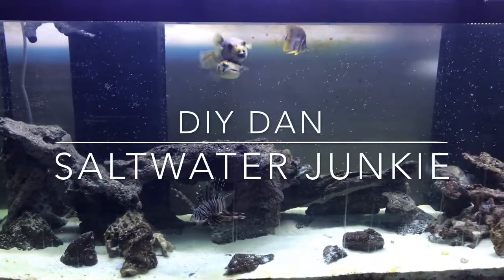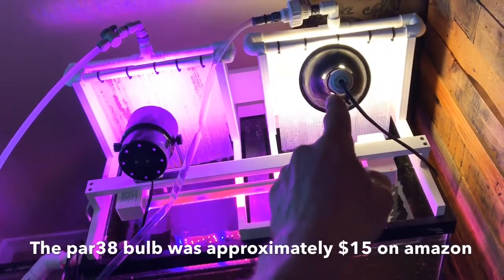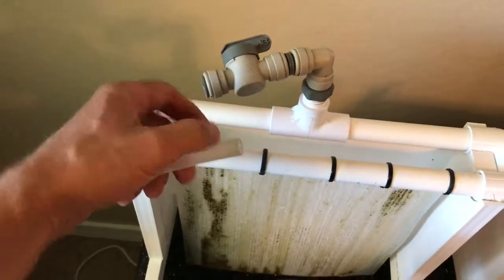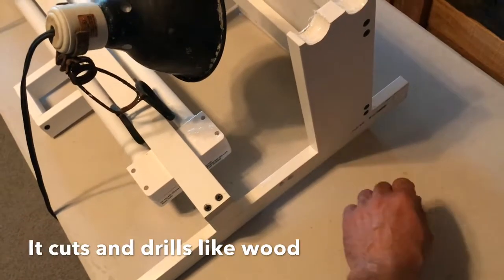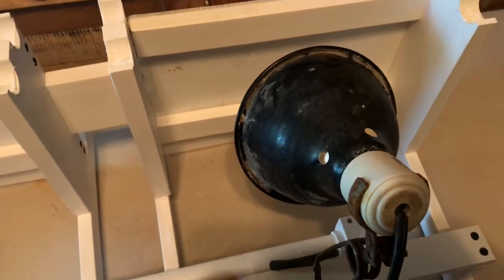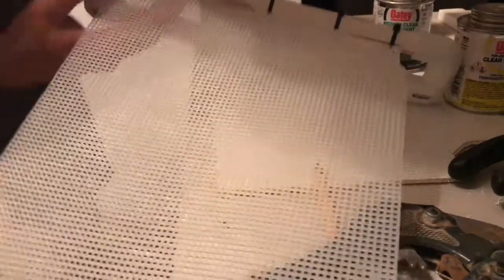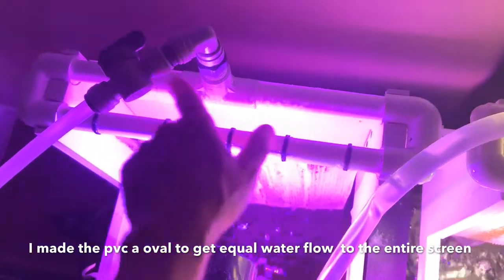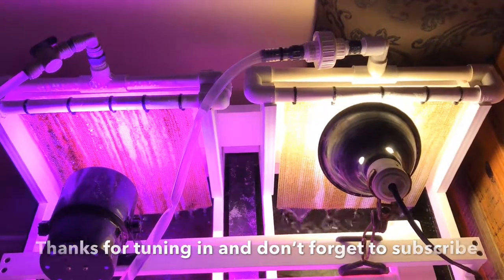ALGAE SCRUBBER WATERFALL BUILD ON 210G & LIGHTING TEST COMPARING A LED PAR38 BULB TO A 100W CFL BULB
AS WITH ALL MY VIDEOS I TRY TO GIVE THE MOST INFORMATION IN THE LEAST AMOUNT OF TIME AS POSSIBLE. I HAVE BUILT 2 EQUAL SIZE WATERFALL ALGAE SCRUBBER SCREENS RUNNING ON THE SAME SYSTEM. I WILL BE COMPARING A PAR38 BULB TO A 100WATT EQUIVALENT CFL BULB I ALSO AM COMPARING TO DIFFERENT FLOW RATES ON THEM AS WELL. I WILL BE DOING UPDATES TO SHOW THE DIFFERENCES.